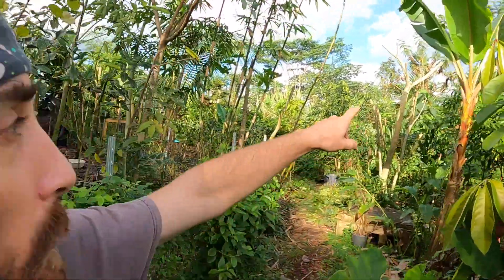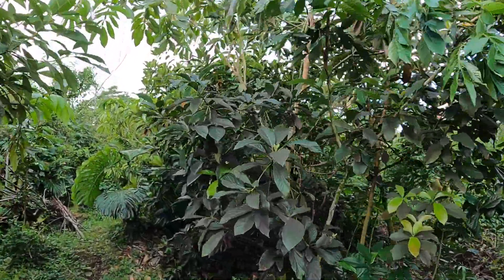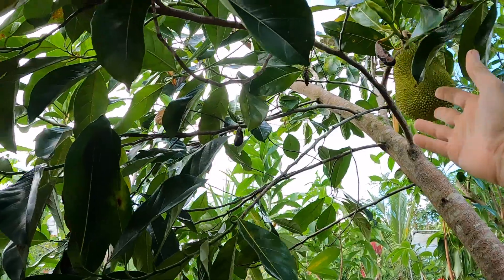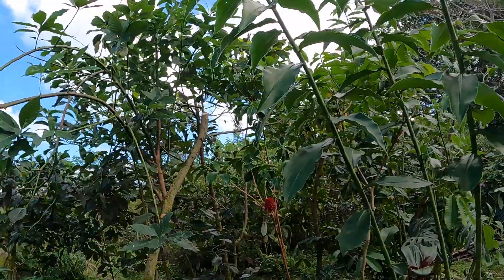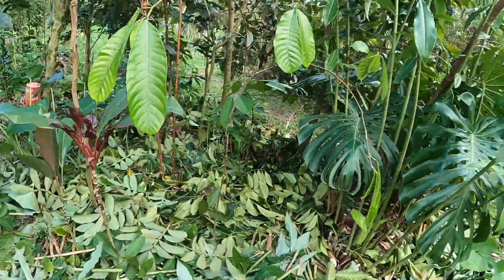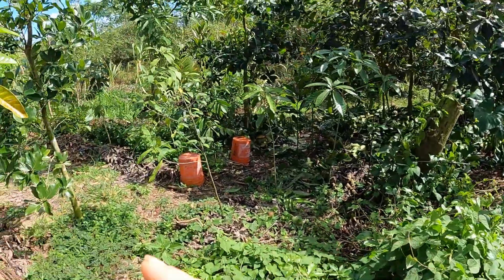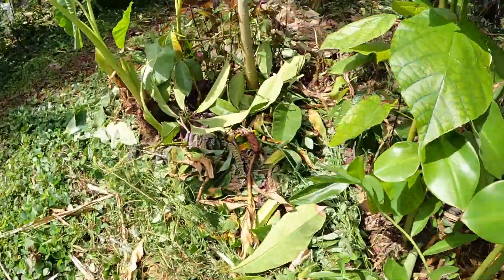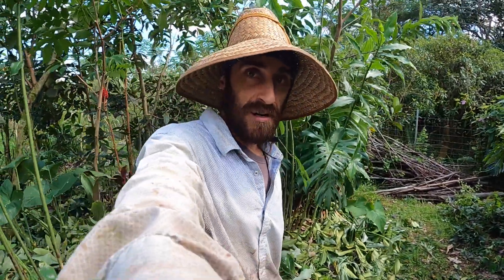Costus for biomass!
Syntropic systems aren't about copy paste recipes. It's about understanding context and utilizing species effectively. In our context we do not grow bananas for biomass due to our desire to grow endangered bananas as our main starchy food source. We have to grow bananas in a particular way that doesn't allow for them to fit well into typical syntropic systems. So we lean harder into other species for moisture retentive mulch, my solution is mulching with costus and gingers, sure the biomass isn't as prolific as a banana, but its is still a great resource!